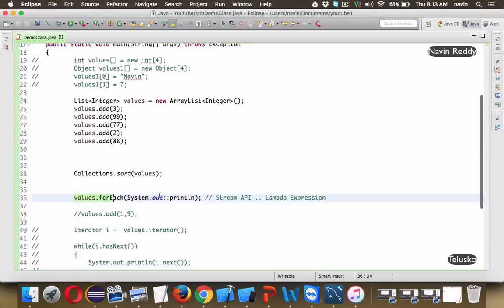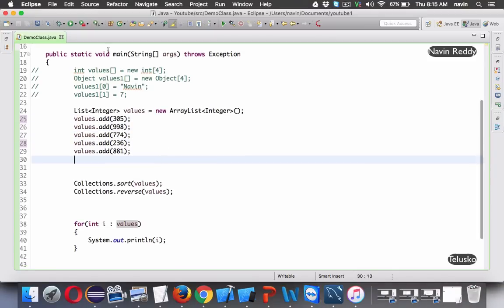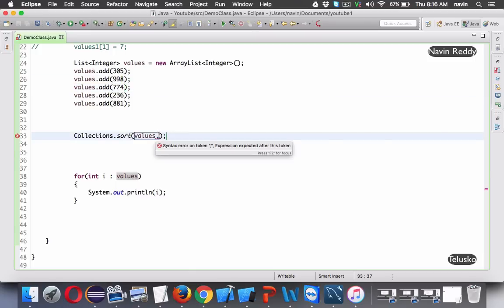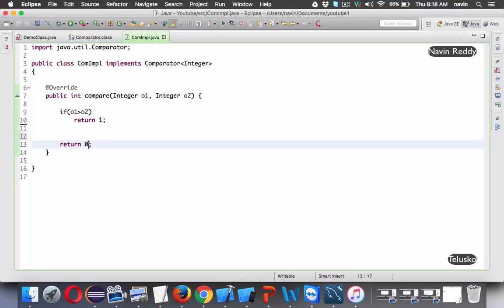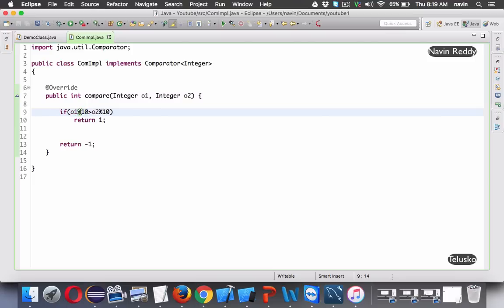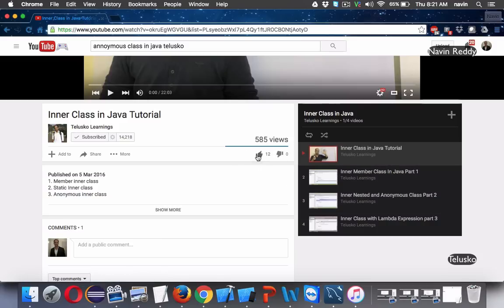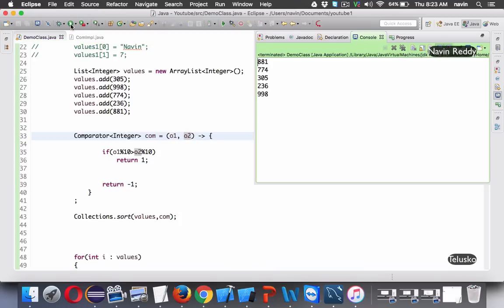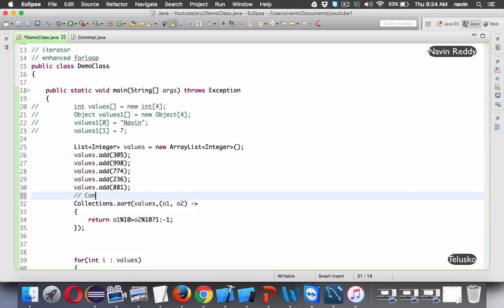14.6 Comparator Interface in Java Part 3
A comparison function, which imposes a total ordering on some collection of objects. Comparators can be passed to a sort method (such as Collections.sort or Arrays.sort) to allow precise control over the sort order. Comparators can also be used to control the order of certain data structures (such as sorted sets or sorted maps), or to provide an ordering for collections of objects that don't have a natural ordering.